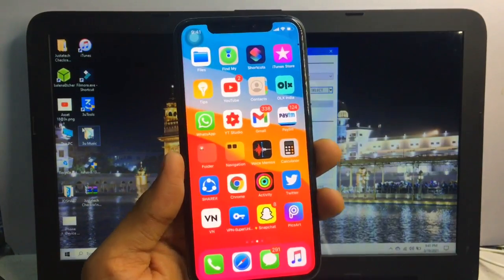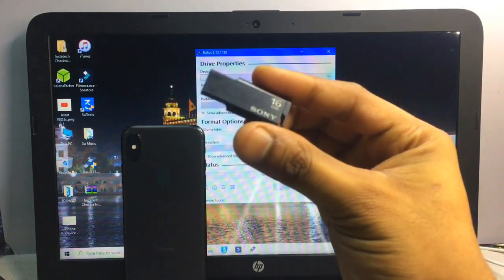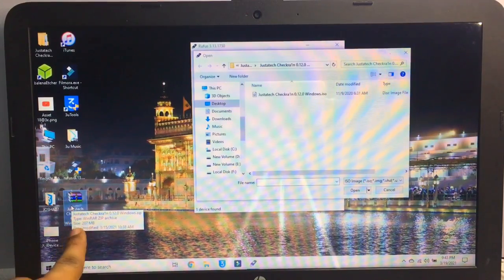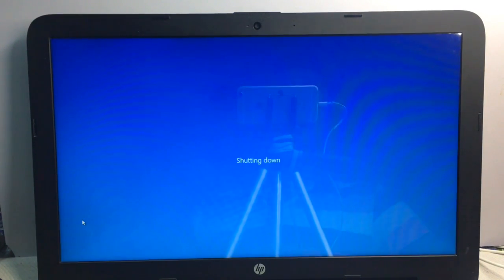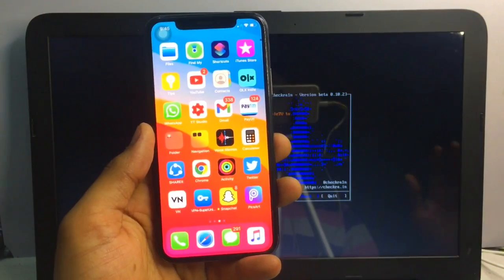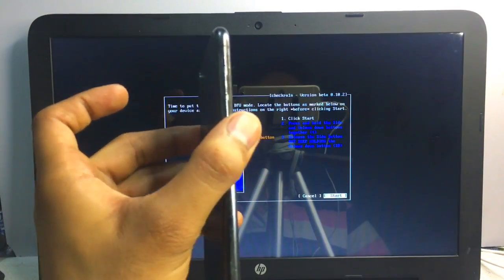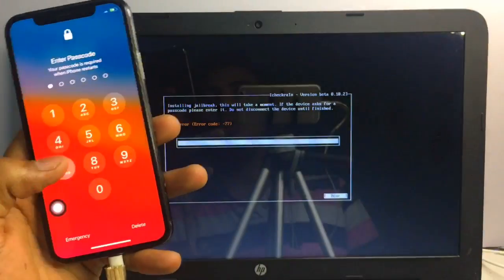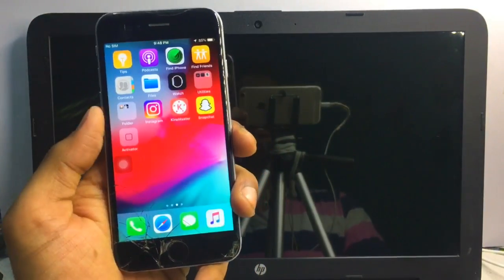How to Jailbreak IOS 14.4.1 [SIMPLE]